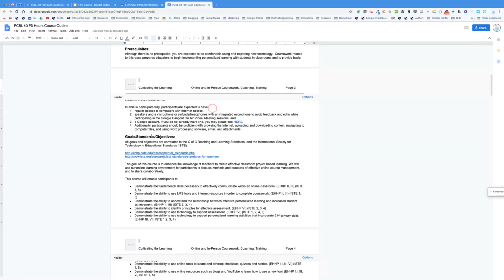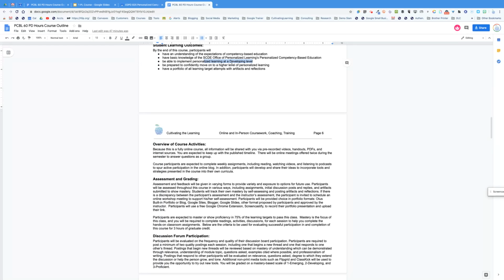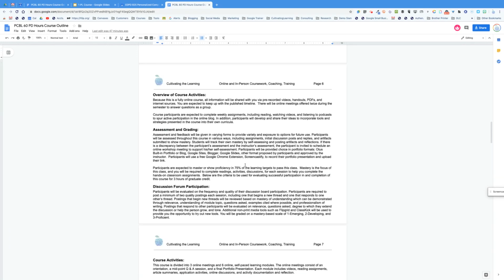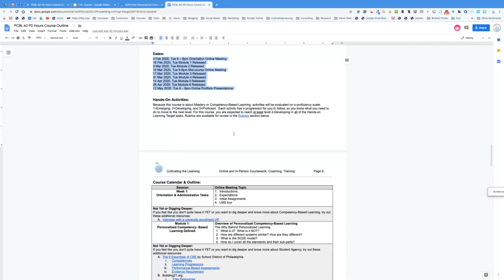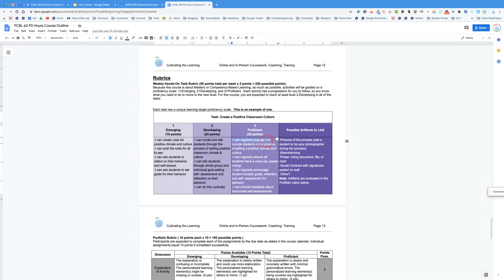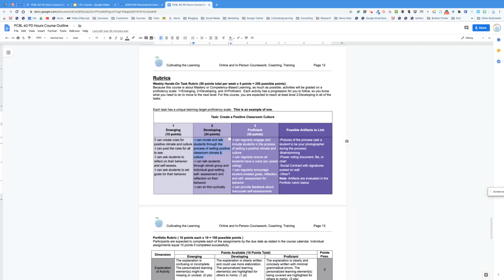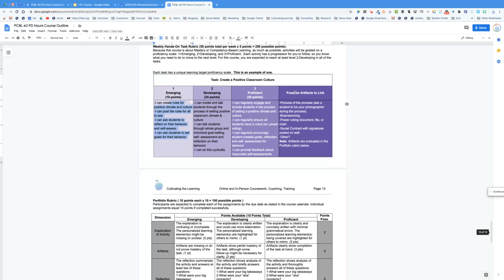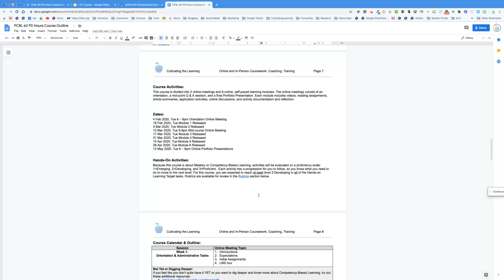Orientation Part 2: Syllabus, Expectations, and Grading Practices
Online Course Orientation Part 2: Syllabus, Expectations, and Grading Practices